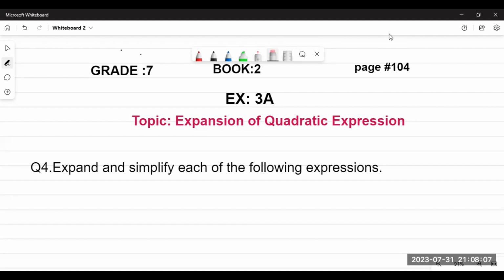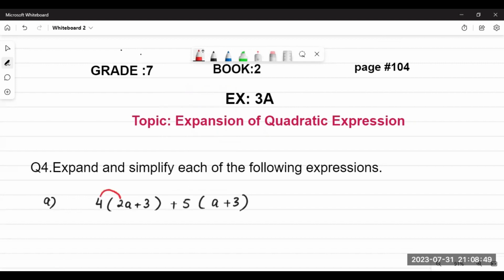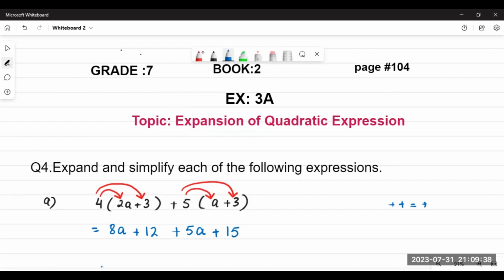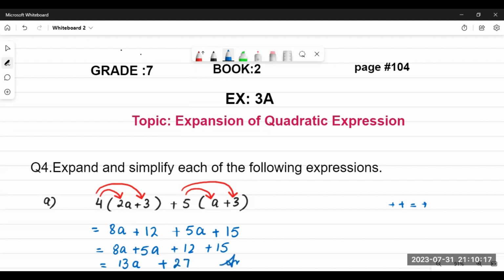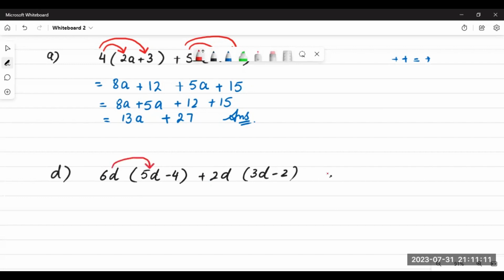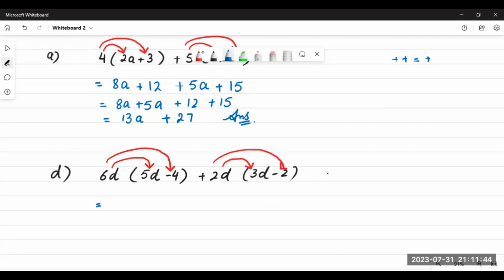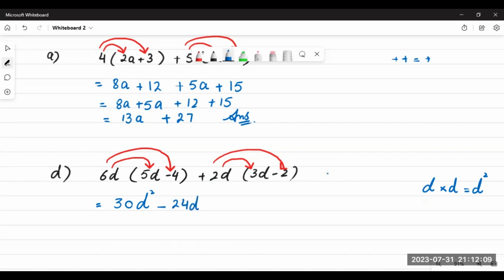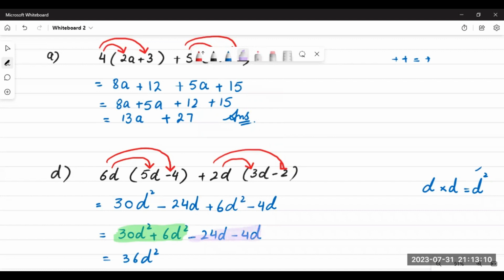Algebra Made Easy Part III: Simplifying Algebraic Expressions Grade 7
Learn Expanding and Simplifying Algebraic Expressions in Grade 7. An easy step by step solution for IGCSE Grade 7 to simply Algebraic Expressions with IGCSE Book 2 solved example.

Welcome to a new tutorial with another example on solving algebraic expressions for IGCSE Math – a step-by-step guide to demystify algebra and make it easy and interesting! In this exciting continuation video, we'll walk you through the process of expanding and solving algebraic expressions with confidence.

➡️ Why Learn Algebraic Expressions?
Algebraic expressions are the building blocks of higher-level mathematics and various real-life applications. Understanding how to solve expressions will boost your problem-solving skills and lay a strong foundation for future math topics.

➡️ Step-by-Step Solutions:

Introduction to algebraic expressions and their importance.
Simplifying expressions with like terms and coefficients.
Solving equations with one variable and multiple steps.
Applying the distributive property for effective expression manipulation.
Factoring expressions and solving quadratic equations.
Real-world examples to apply algebraic solutions practically.